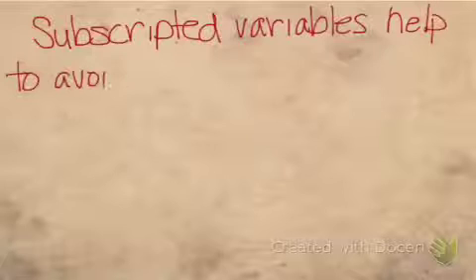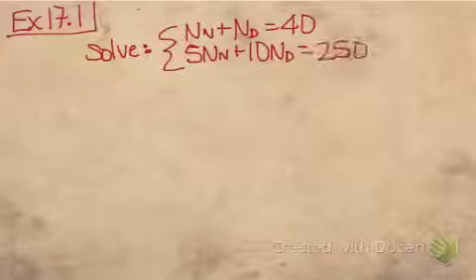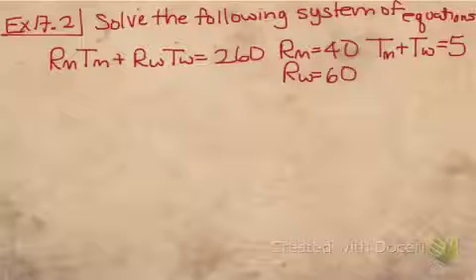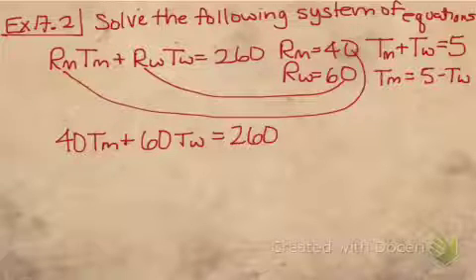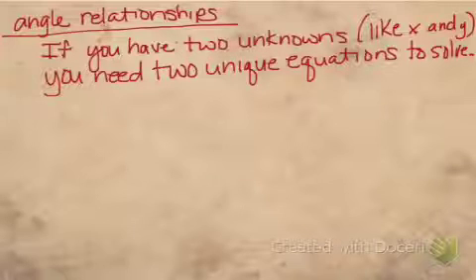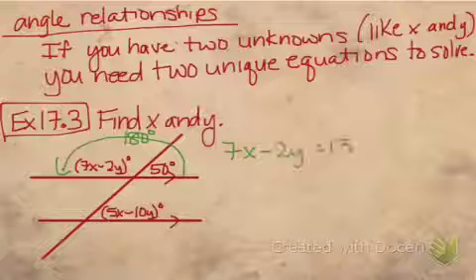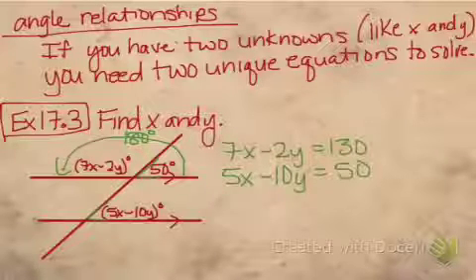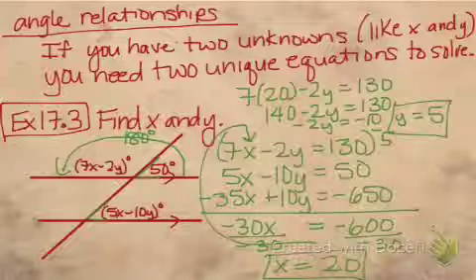Alg 2 set 17